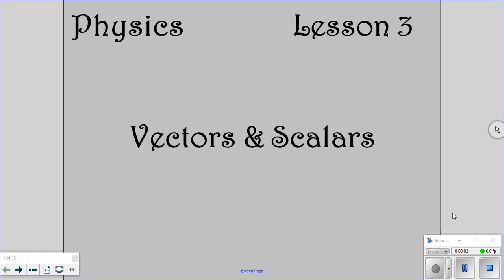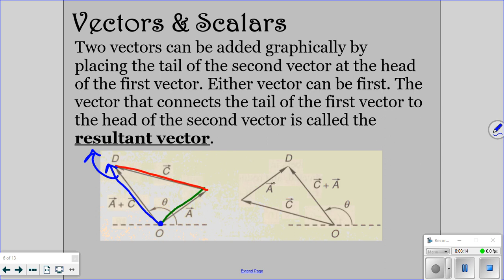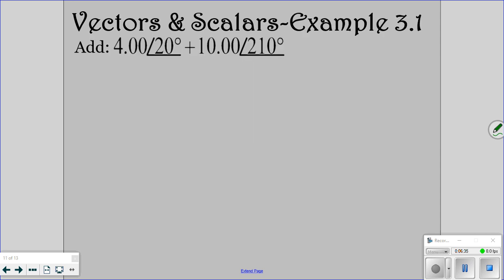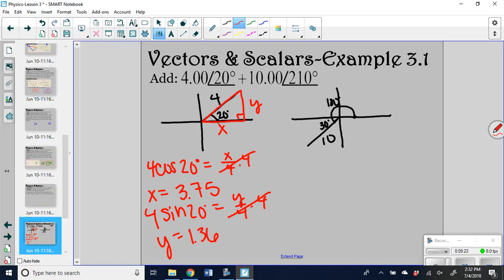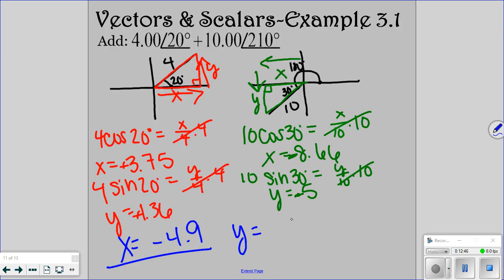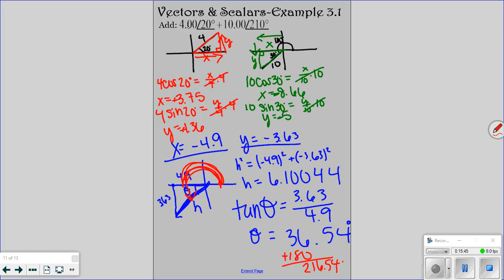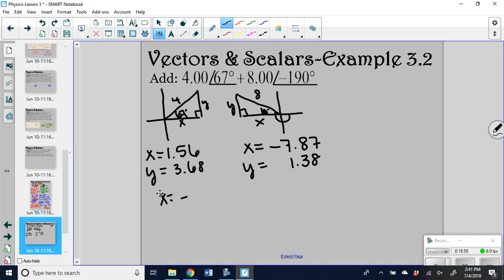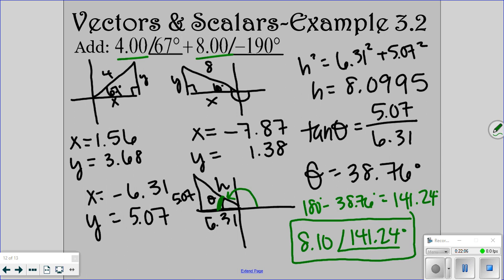Saxon Physics Lesson 3